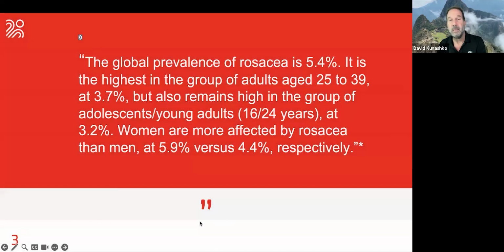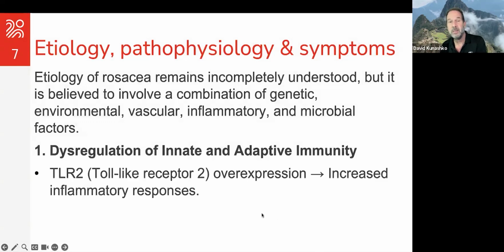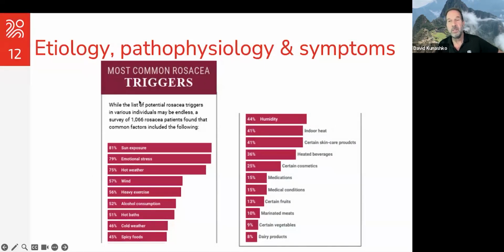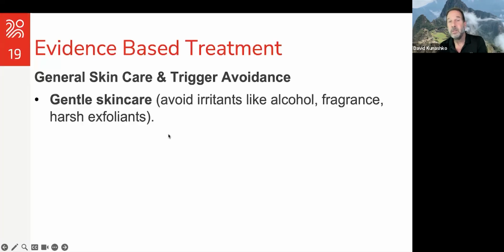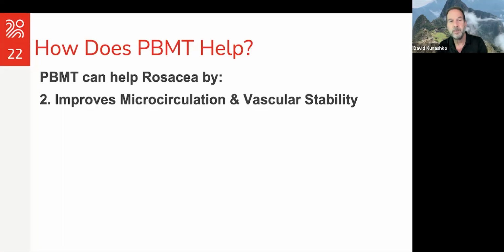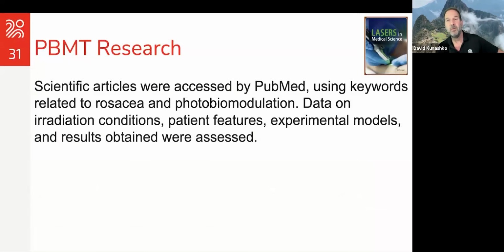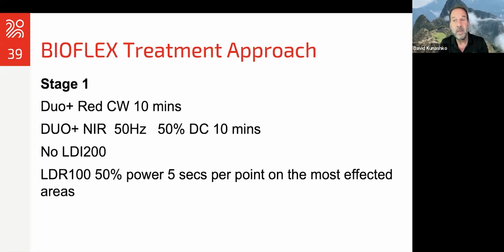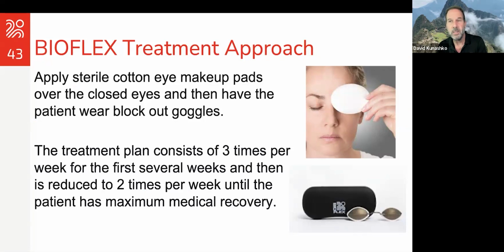Laser Therapy For Rosacea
aser therapy (AKA photobiomodulation therapy or PBMT) is a noninvasive therapy known to have immunomodulating effects including decreasing inflammation. Rosacea is a chronic inflammatory disease characterized by facial skin lesions, including flushing, persistent erythema (redness), papules, telangiectasia (spider veins), and thickened, bumpy skin (phymatous changes). Recent studies have revealed rosacea affects approximately 5% of the world's population. The cause and underlying development of this disease is poorly understood. Research has indicated that PBMT can be effecgtive for dermatological conditions that involve inflammation such as acne, eczema and psoriasis. Join BIOFLEX’s Medical Director, Dr. David Kunashko for an in-depth review of the Rosacea and how photobiomodulation therapy can help reduce the symptoms of this common and often debilitating skin condition.